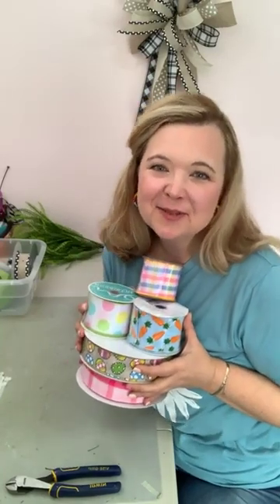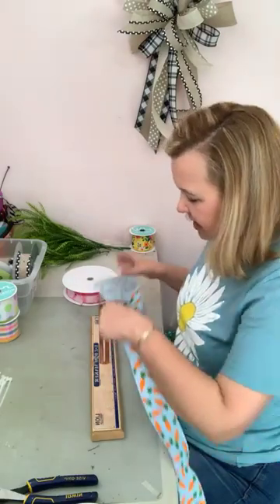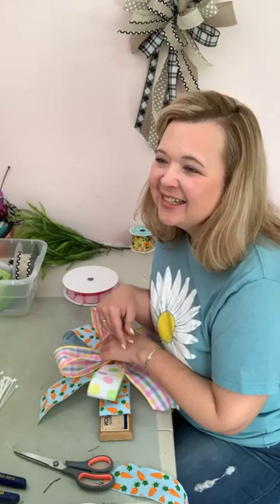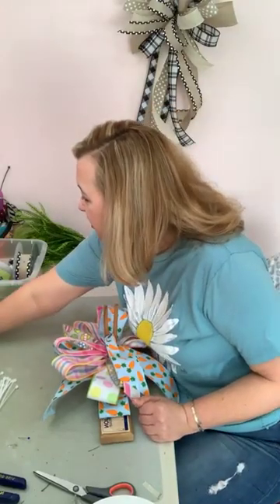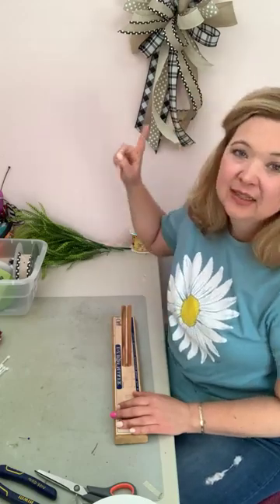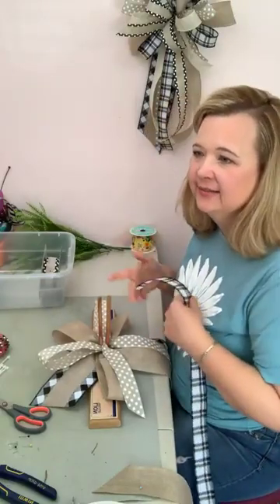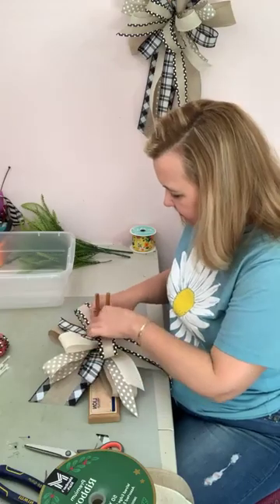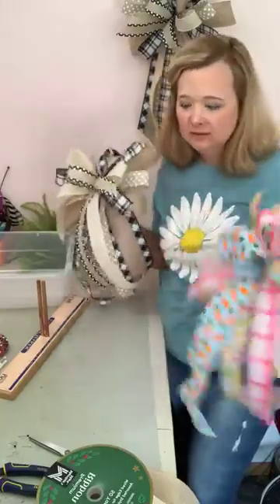Bow Making Monday with Ashley Greenwood | DIY Wreath Bow | How to Make a Ribbon Bow | Easter Bow 🐇🌿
It's time for another Bow Making Monday! 🥰

🎀 Join me in the wreath workshop as I show you how to make wreath bows using an EZ Bow Maker. You can find the Bowmaker in "Wreath Making Tools" section of my Walmart Storefront

Let's learn to make:
🐇 Easter Bow 🐇
🌿Year Round Wreath Bow 🌿

🎀 The 10 BEST places to Buy Ribbon for Wreath Making!

Want to learn how to make an easy wreath bow?

💕 I would love for you to join our wreath making membership.